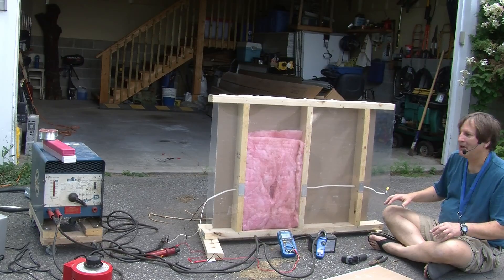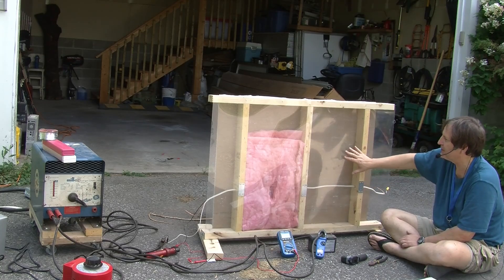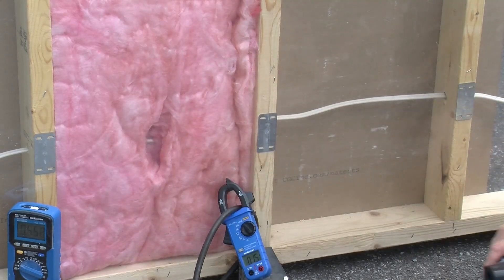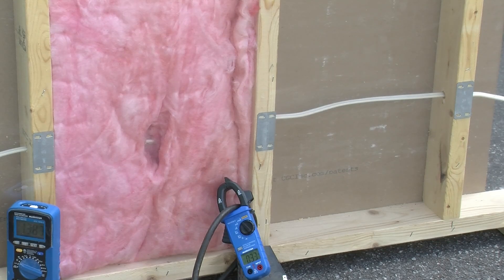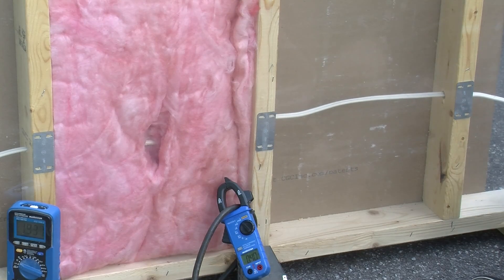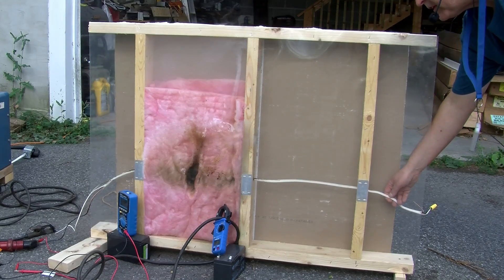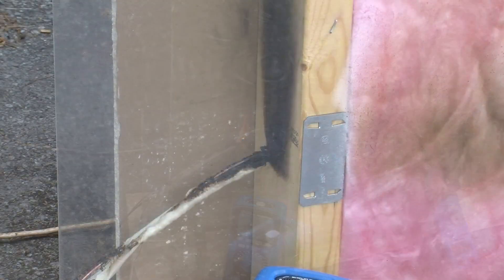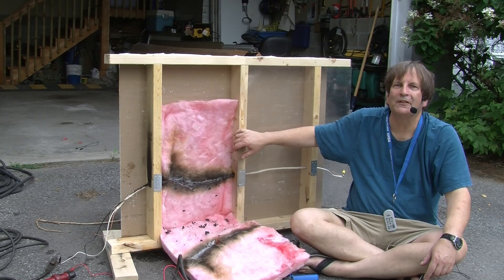Overcurrent +14/2 + Fiberglass in a 2x4 Wall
As requested by so many of you, I made a section of 2x4 wall with a 14/2 wire running through it in both a hollow section (interior wall) and a pink fiberglass insulated section (outside wall) and then passed increasing amounts of current though it to simulate a dangerous overcurrent situation.

Also as you suggested, I did some crude temperature measurements with a IR thermometer gun.

For those of you not in Canada or the US, this type of wall is very typical over here, and the 14/2 wiring strung though holes in the center of the studs is how a lot of wiring is done. We have 120V household power and #14 wire is rated for 15 Amps in most situations although 12A is the max continuous load that should be on a 15A circuit.

In this test we try 20, 30, 40 and 50 Amps to see when and how the cable fails.  This might represent a situation where a circuit breaker malfunctions and fails to trip even when for example someone has plugged in a bunch off heaters on  the same circuit which also shouldn't happen.